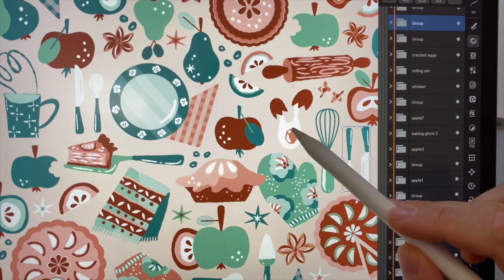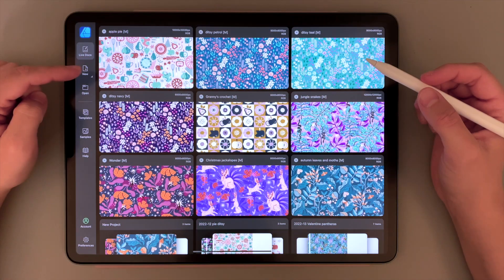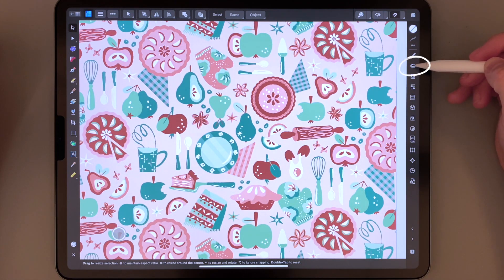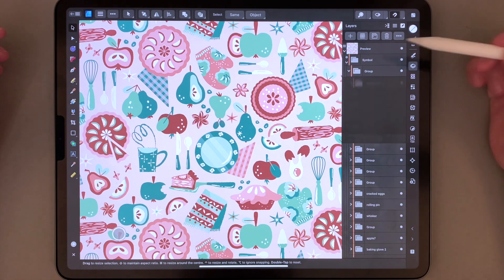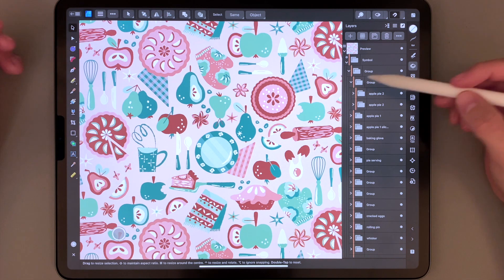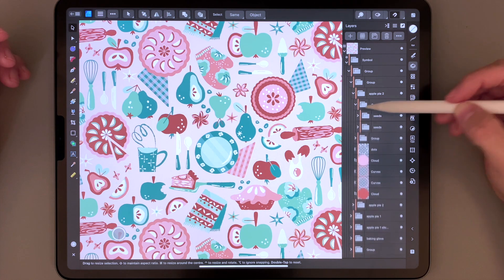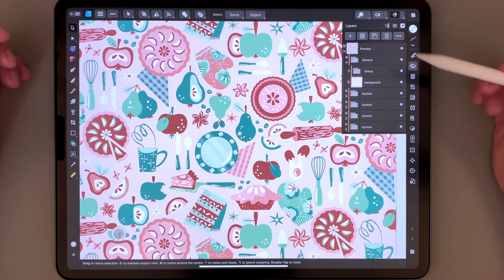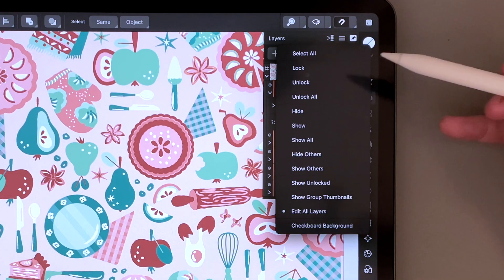Affinity Designer 2.0 INVISIBLE Group Thumbnails? // V2 iPad Quick Fix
After switching from Affinity Designer version 1 to version 2 on my iPad, I encountered a few minor issues that needed fixing so that I could speed up my workflow when creating my seamless patterns. One of them was unlocking the group thumbnail in Affinity's layers panel. This is a quick fix for the 2.0 that will save you some frustration :)

🎵 MUSIC
YouTube Library: